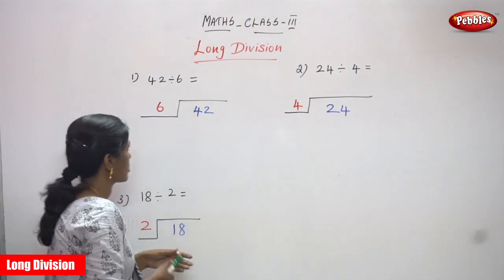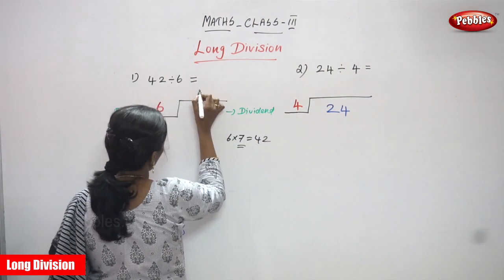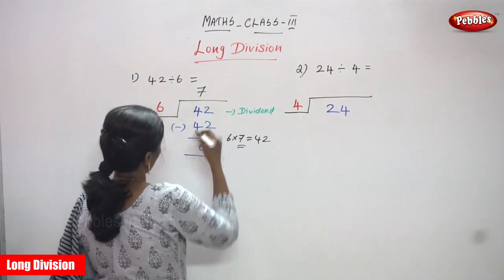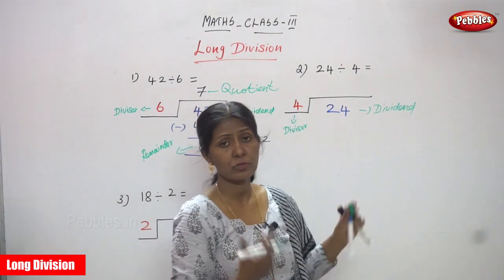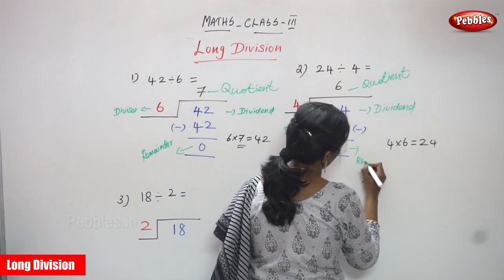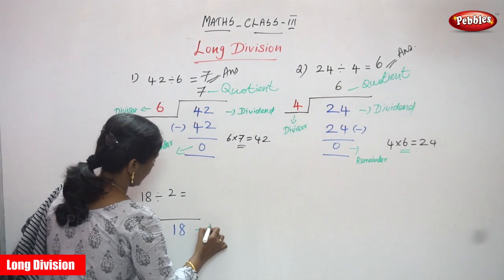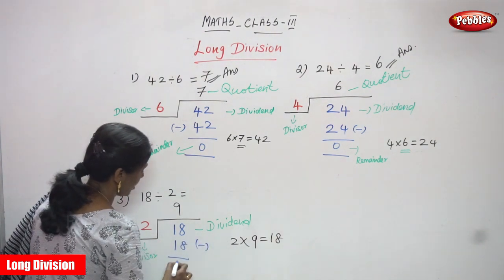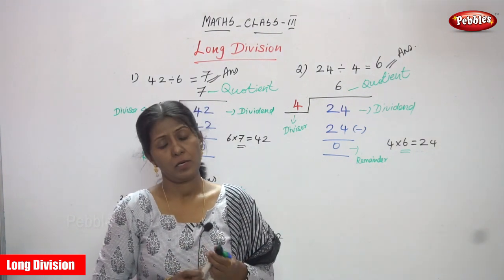3rd Std CBSE Maths Syllabus |Long Division | CBSE Maths Part-80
3rd Std CBSE Maths Syllabus |Long Division | CBSE Maths Part-80